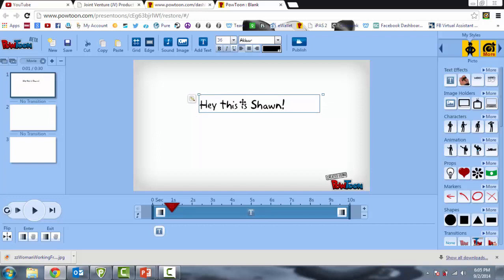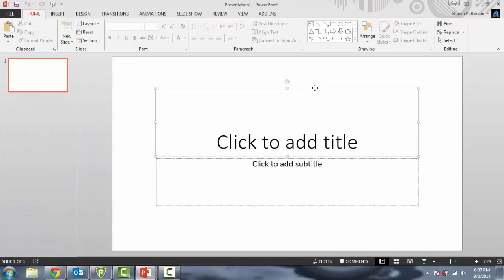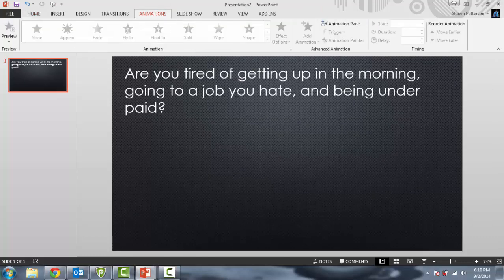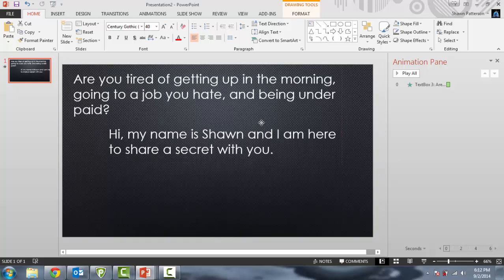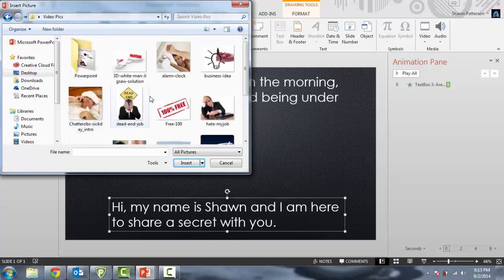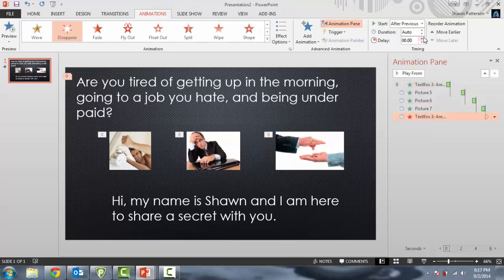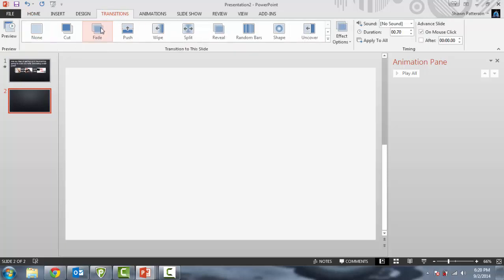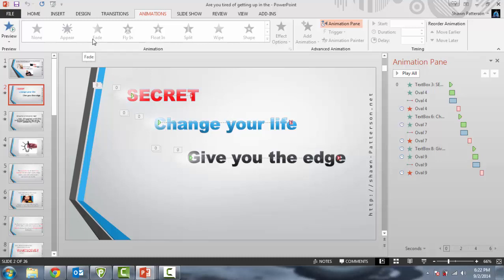How to create your video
How to create your Youtube Video.